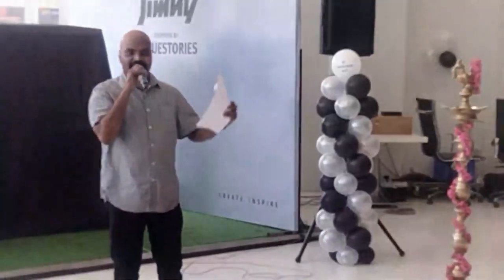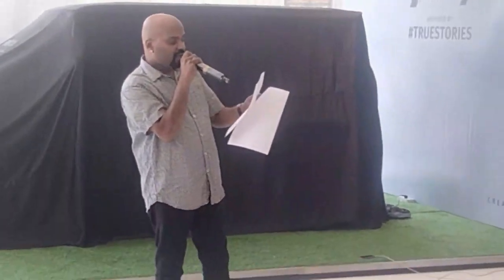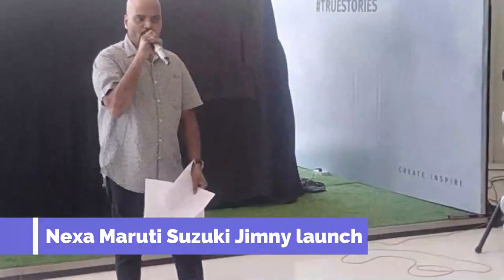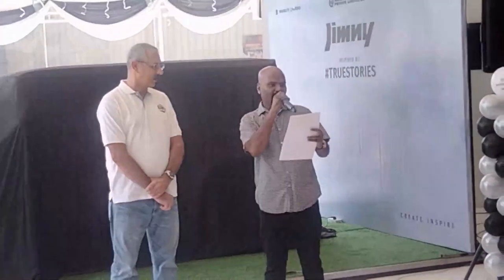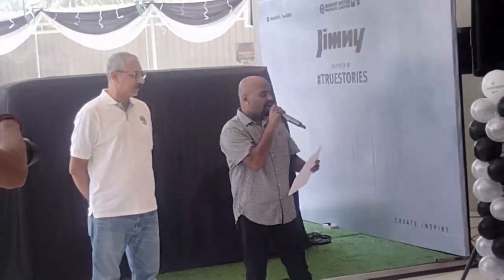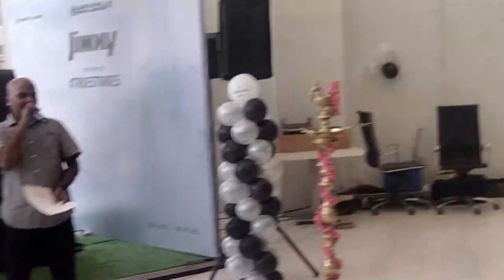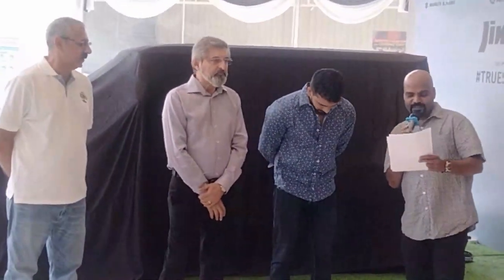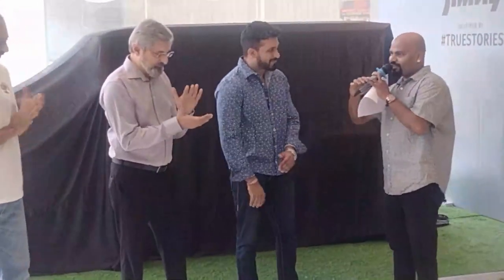Jimny Launch at Mandovi Motors, NEXA Yelahanka, Bangalore | Maruti Suzuki Jimny 5-Door booking OPEN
The launch of Maruti Suzuki’s New Breed, Jimny at Mandovi Motors, Nexa Yelahanka by Mr.Manik and distinguished actor Mr.Dheeren Ramkumar.
Bookings Open : 09: AM to 5:30 PM
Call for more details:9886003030